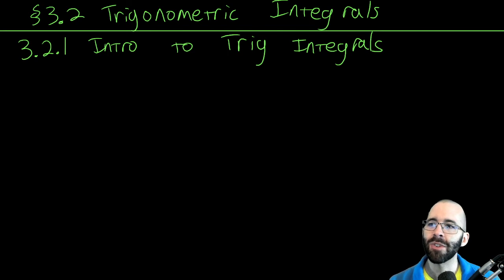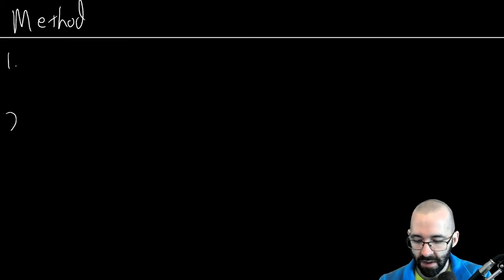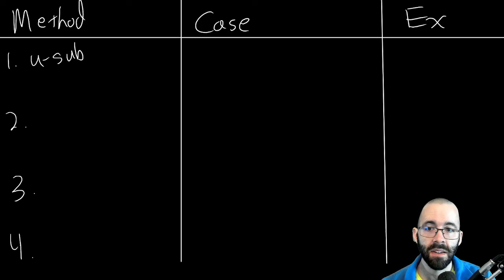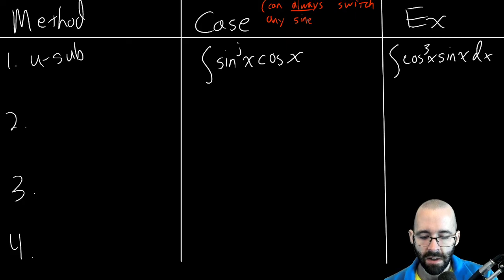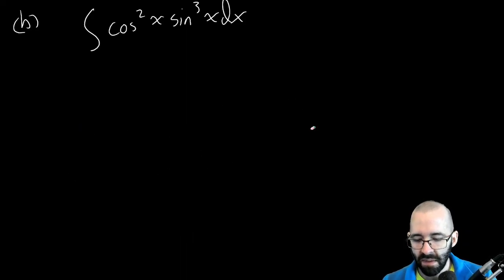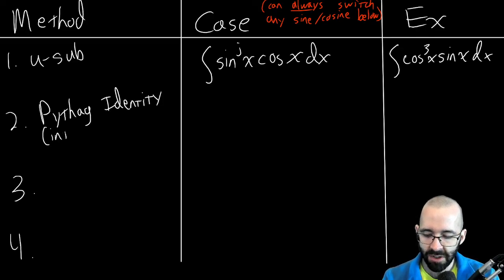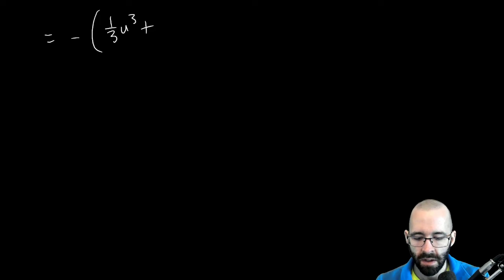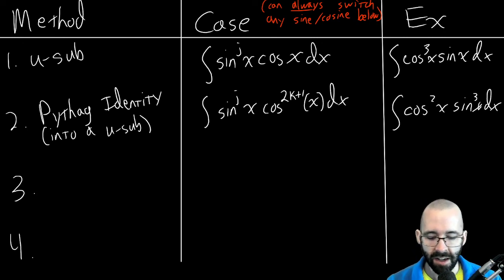3 2 1 Introduction to Trig Integrals